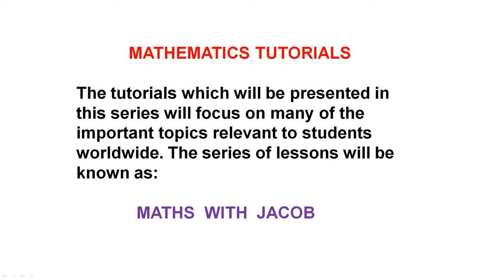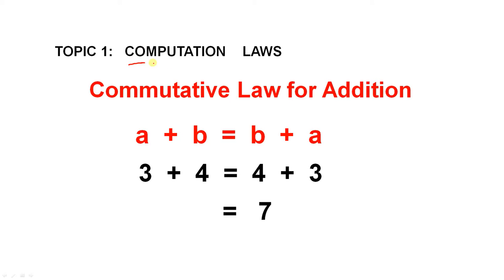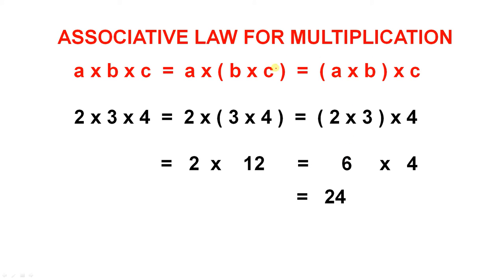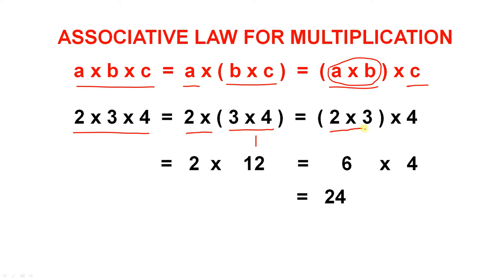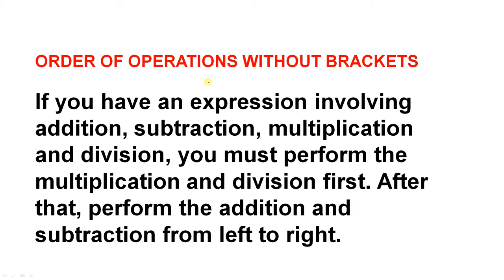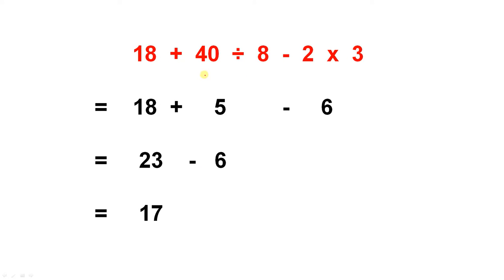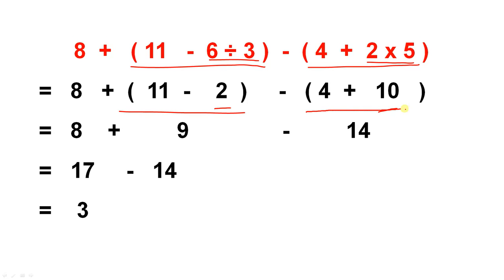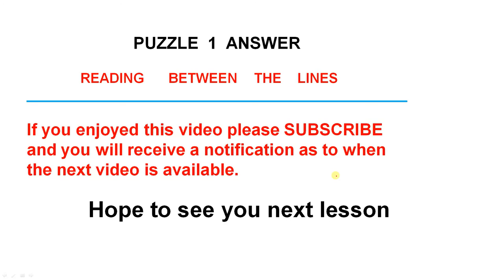Basic Maths Laws Multiplication Division Addition Subtraction Order of Operations BODMAS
Welcome to my first video which is the first in a series of tutorials or lessons known as Maths With Jacob. . Here I present the basic laws of Mathematics, or computation laws. These include the commutative, associative and distributive laws. After that I present order of operations both with and without brackets. This is similar to BODMAS. These laws of Math are vital for students of all ages and tie in very neatly with algebra calculations.